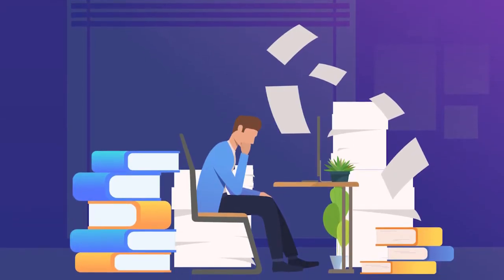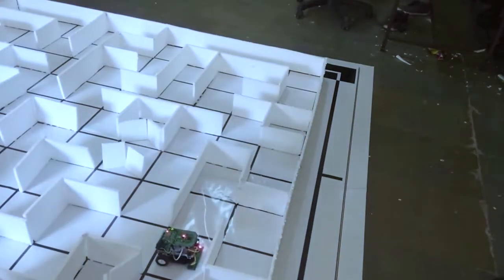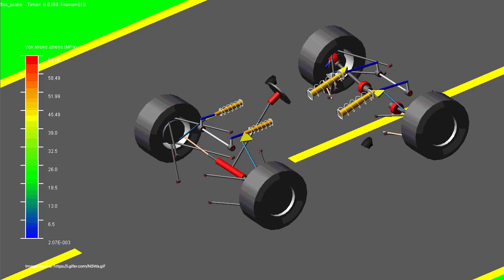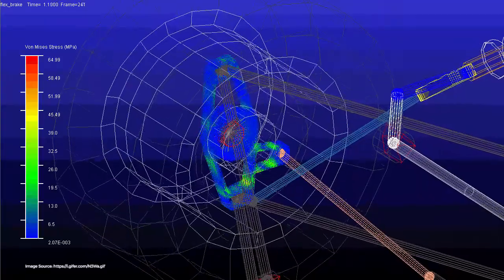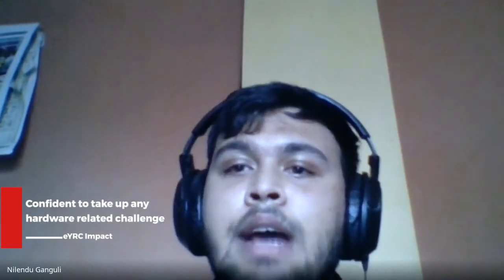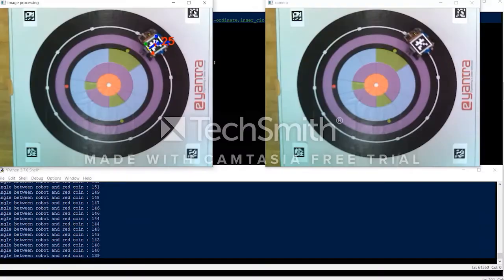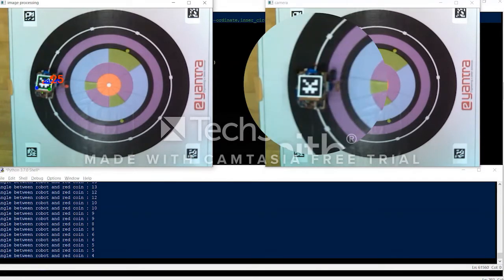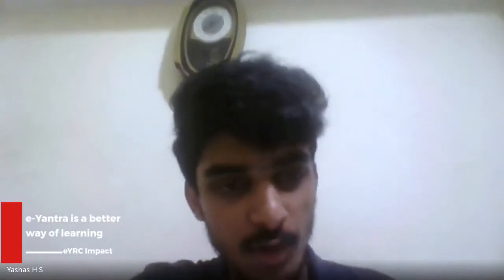eYRC Structured way of learning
Students are now learning in a structured way & not a hit & trial method. They are confident to take up any hardware related challenge. They believe eYRC is a better way of learning.